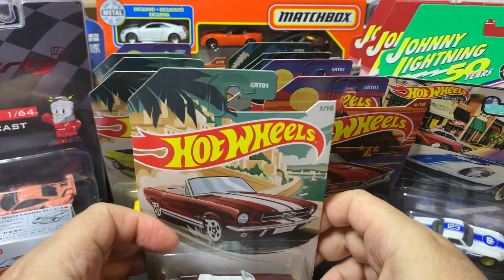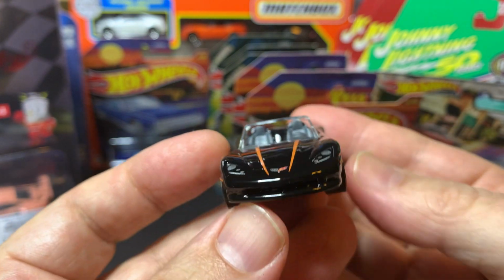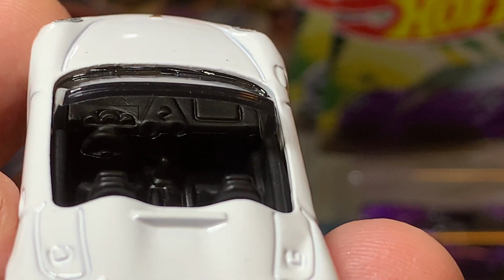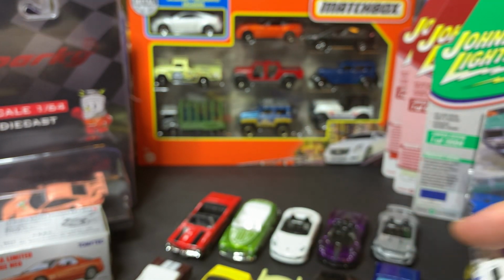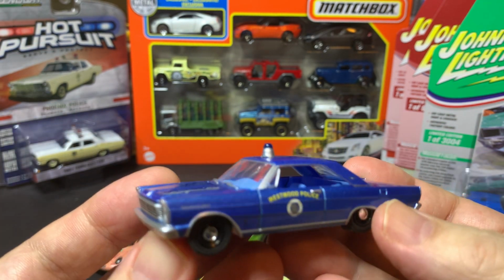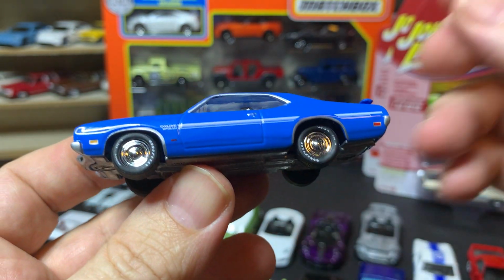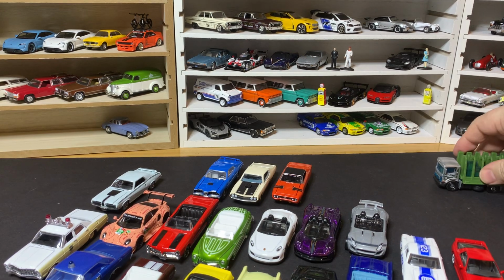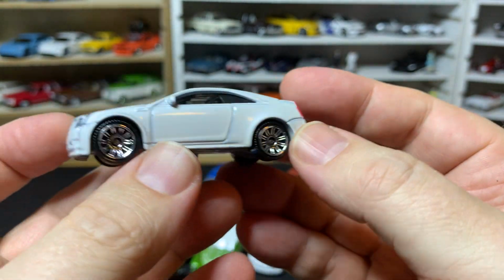Weekly Diecast Car Haul #6 - Matchbox, Hot Wheels, Greenlight, Tomica Limited Vintage, Sparky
We take a look at new Hot Wheels Convertibles Walmart exclusive set plus a broad selection of cars from a number of different brands including: Matchbox, Hot Wheels, Sparky, Greenlight, Johnny Lightning and Tomica Limited Vintage.

Includes
Hot Wheels Convertibles Set
Matchbox 9 pack with Cadillac CTS Exclusive
Tomica Limited Vintage Mazda RX7
Johnny Lightning Ford Torino
Hot Wheels Boulevard - Mazda Cosmo Sport
Greenlight Hot Pursuit Ford Galaxy
Greenlight Hot Pursuit Ford Custom - Phoenix Police